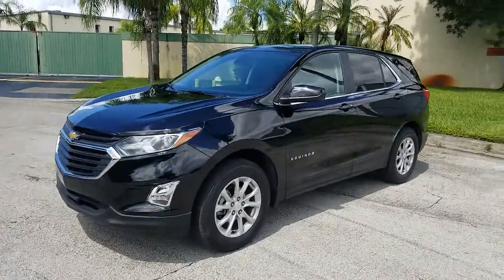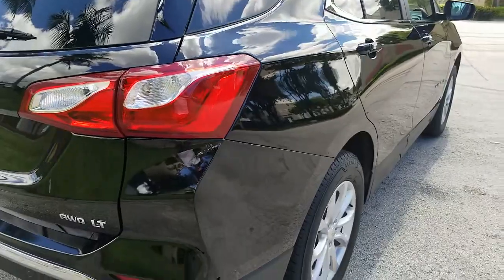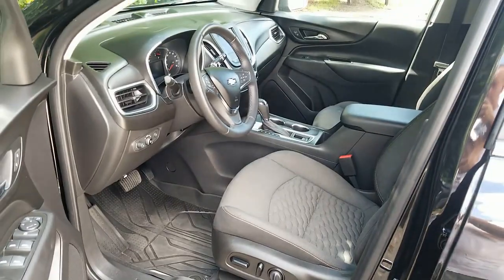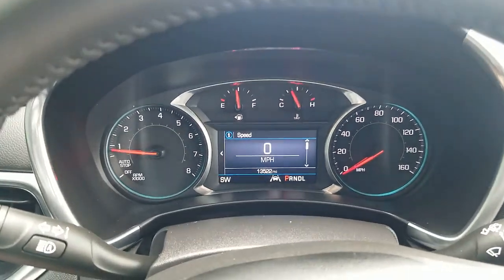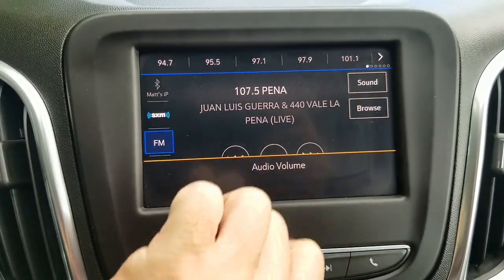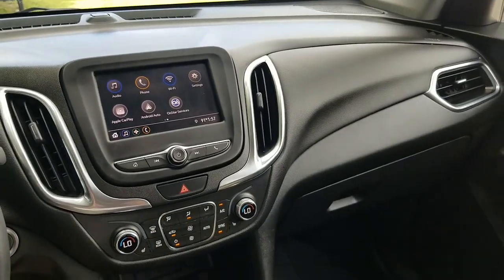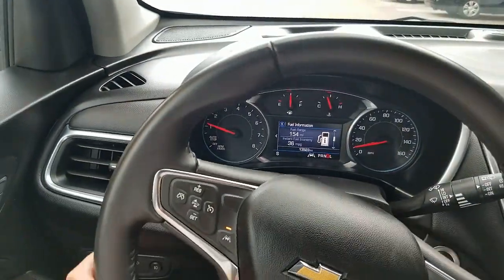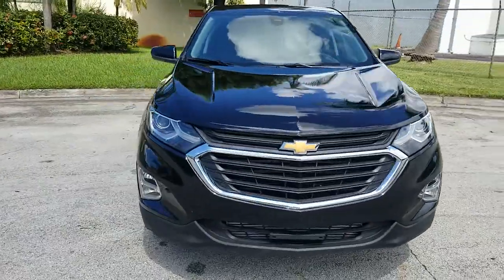FOR SALE 2021 Chevrolet Equinox LT AWD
This 2021 Chevrolet Equinox LT AWD is equipped with all Power Equipment, Automatic Transmission, AM/FM/XM/Bluetooth Audio System, Wifi, lane assist, and rear parking sensors and backup camera, Cloth Seats, Dual heated seats, Cruise Control, Remote Start, and Dual Front, Side, and Head/Curtain Airbag Restraints. The paint is glossy and in like-new condition. The interior is clean and in great condition. This 2021 Chevrolet Equinox LT AWD runs and drives like new with all of the power equipment in perfect working order.